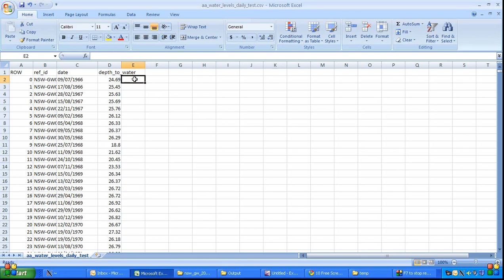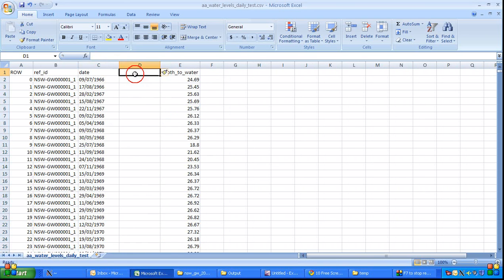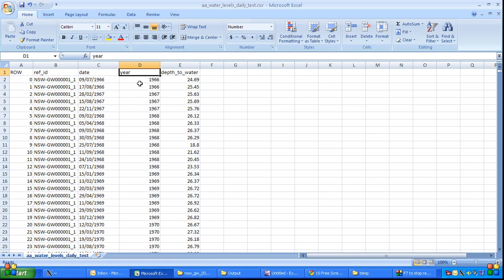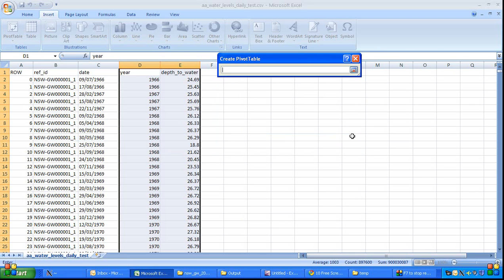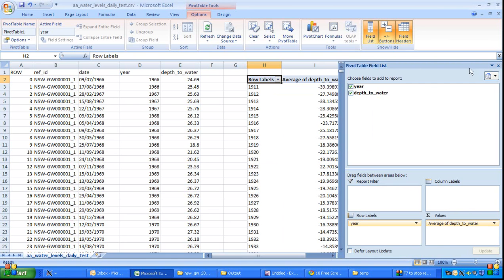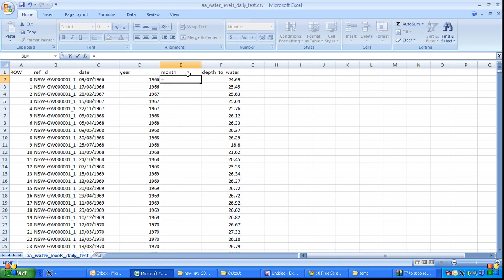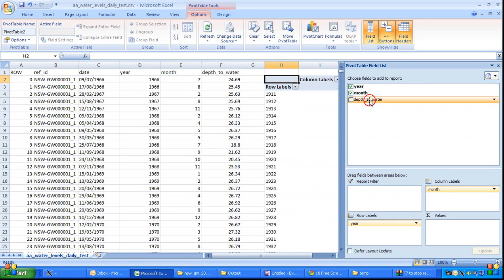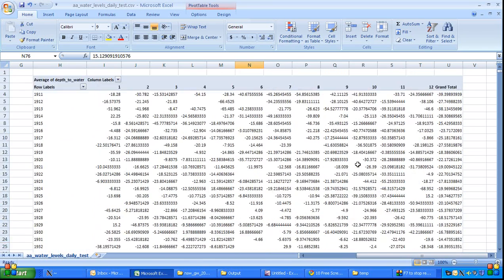Excel Episode 4 - Pivot Tables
Howto create pivot tables in Excel